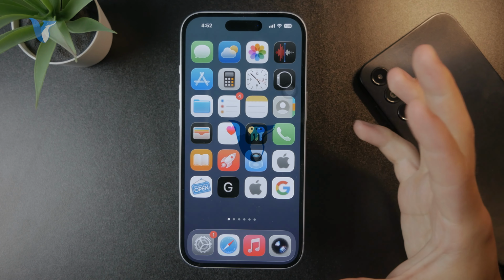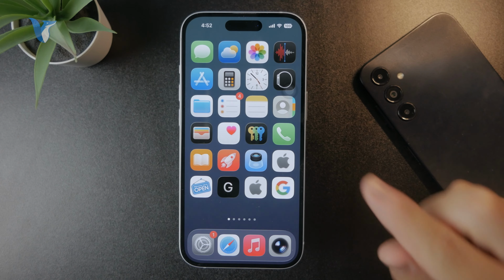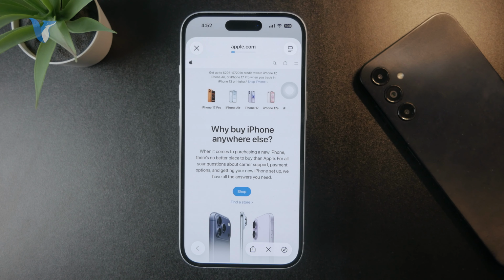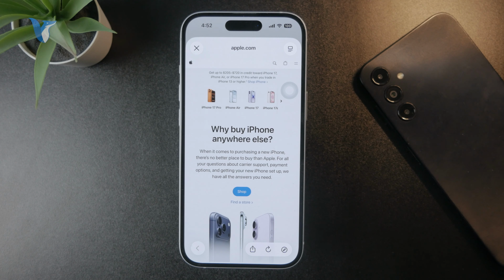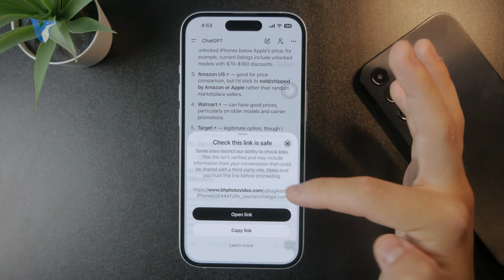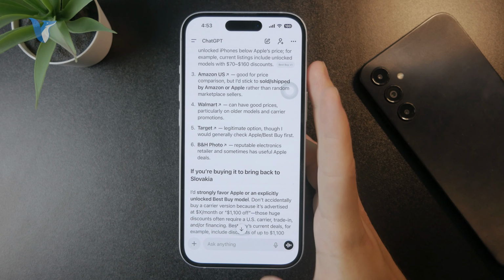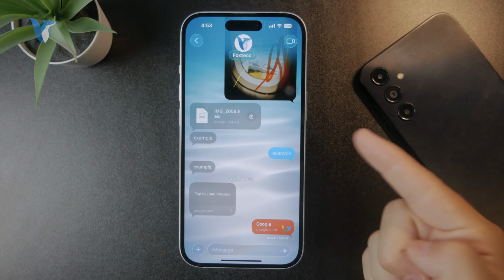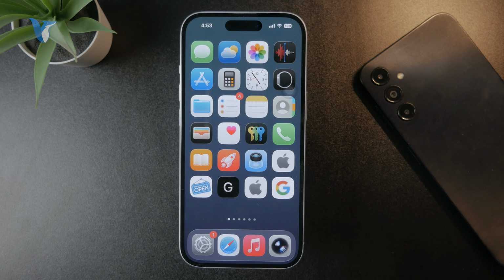How to Close Links on iPhone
Learn how to close links on your iPhone with this quick and easy step-by-step tutorial. This video shows you how to close open links, web pages, or link previews and return to the app you were using.

Timestamps:
0:00 - Close In-App Web Views
1:05 - Exit Browser Link Tabs
1:35 - Outro